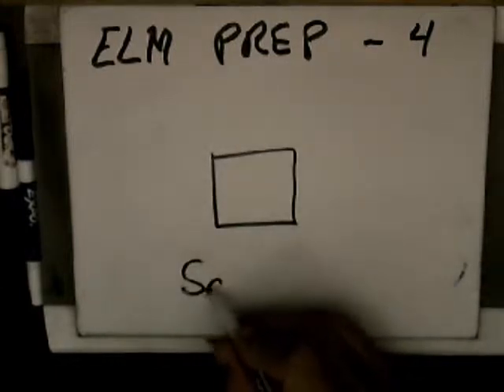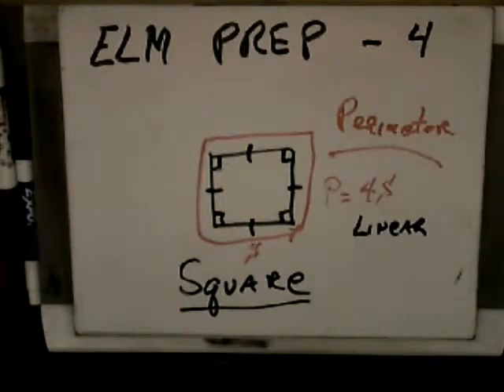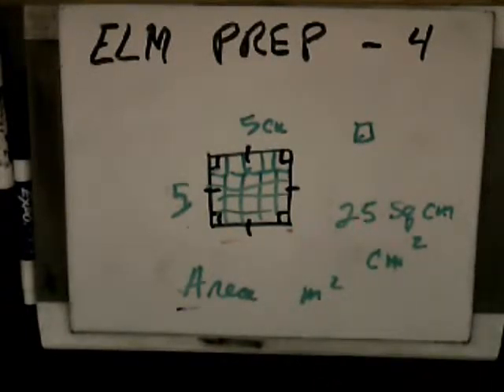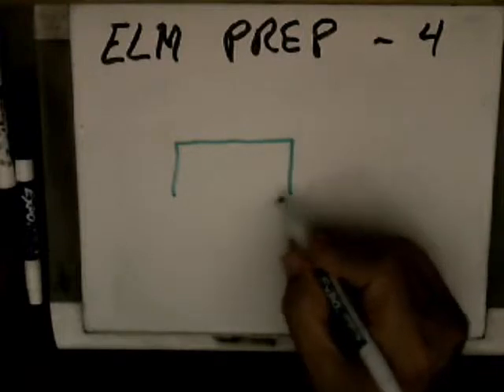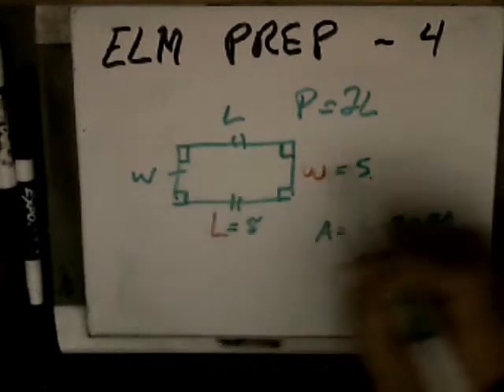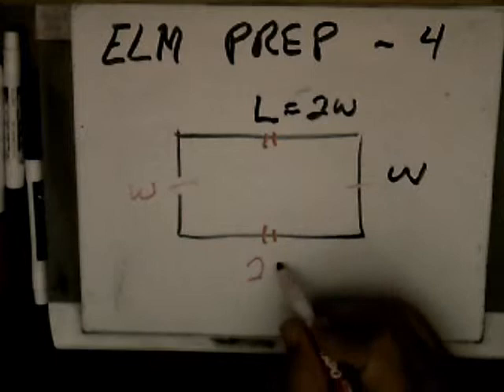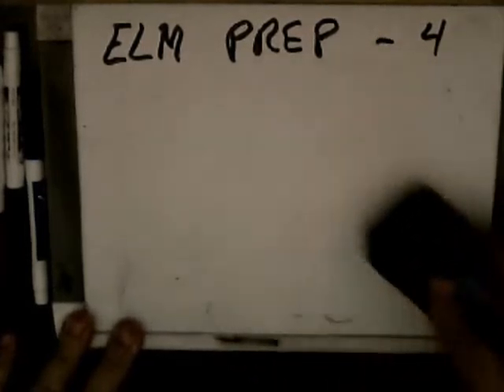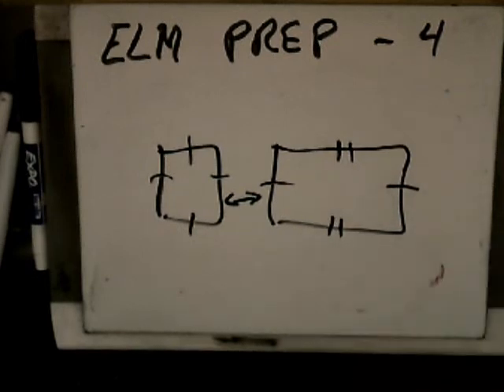ELM Prep pt 4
ELM test prep:  geometric shapes, square, rectangle, area, perimeter, linear vs square units